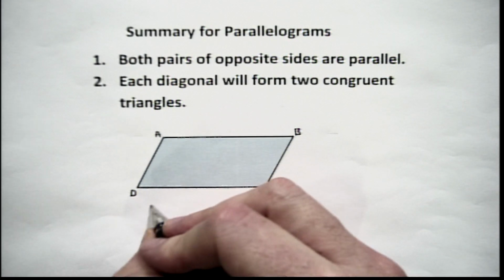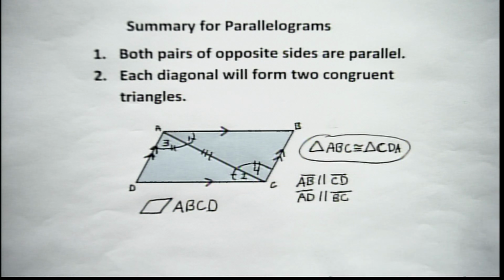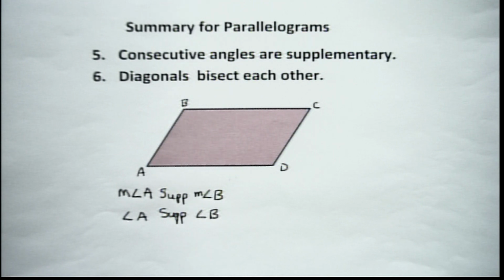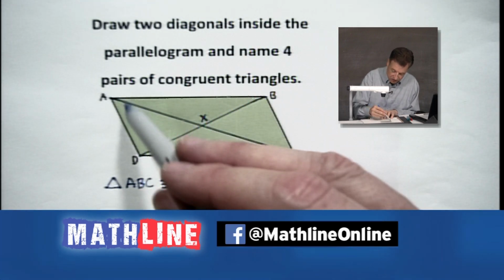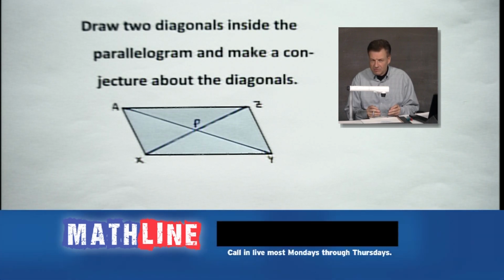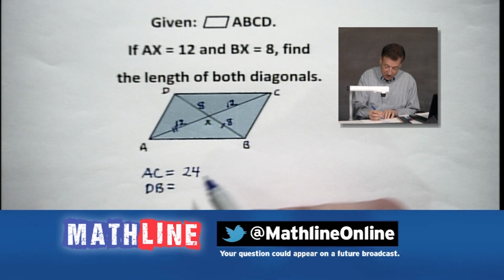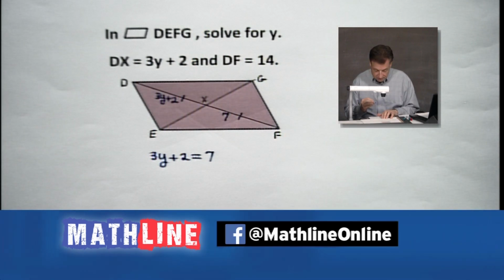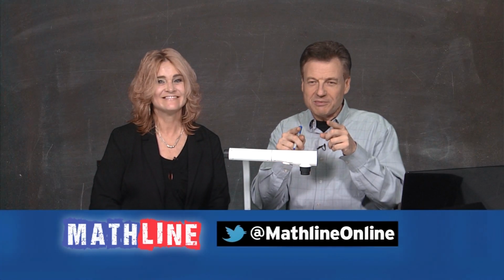It Takes Two! | Diagonal Relationships in a Parallelogram |Mathline Online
Tara Carver Peters, a dynamic math teacher from Sullivan South High School in Kingsport, TN joins host Ernie Roberts for exploring the results when “two” diagonals intersect inside the parallelogram on this episode of Mathline: Summer School.